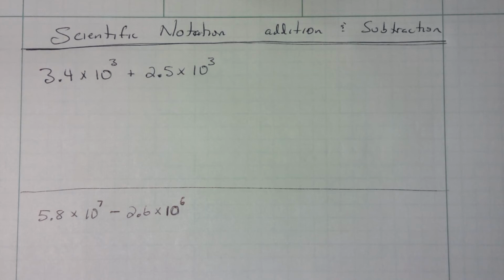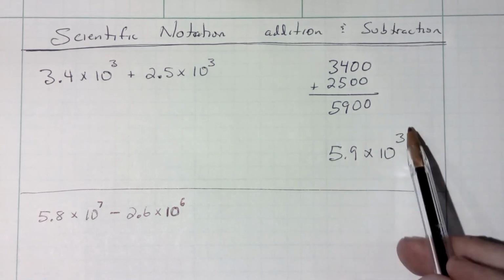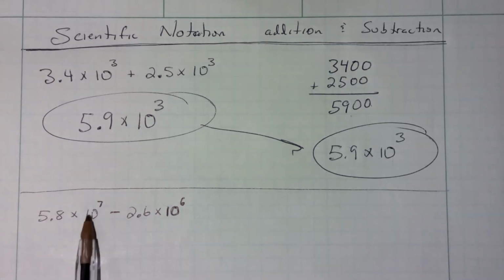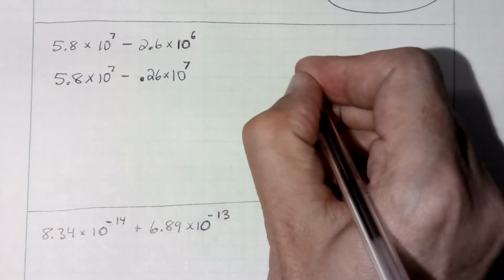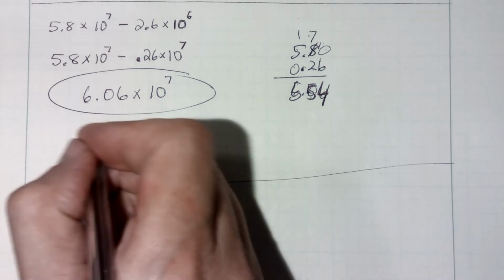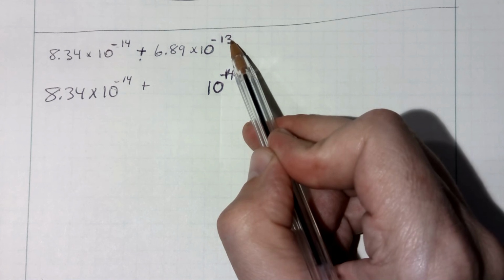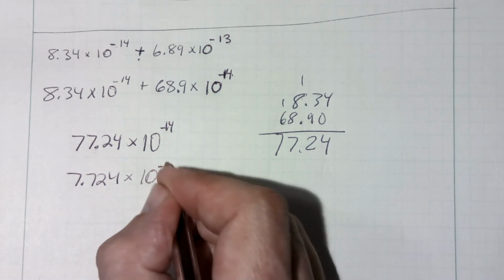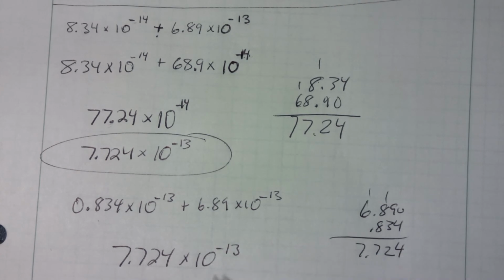Scientific Notation Addition & Subtraction